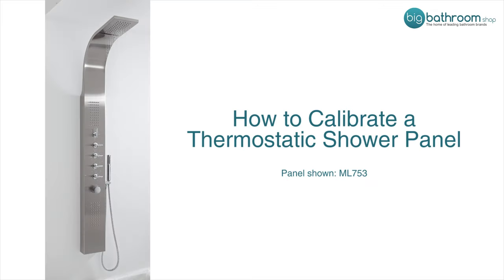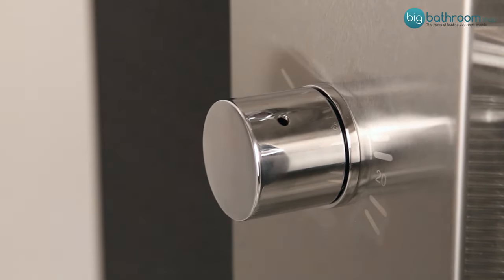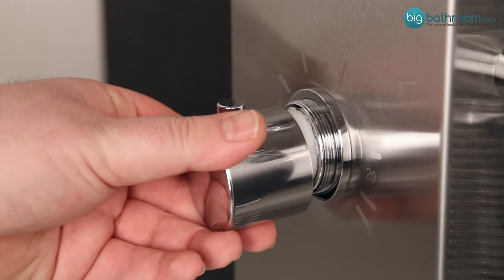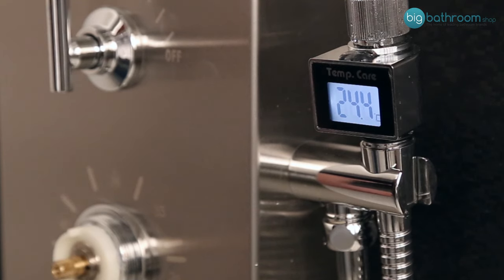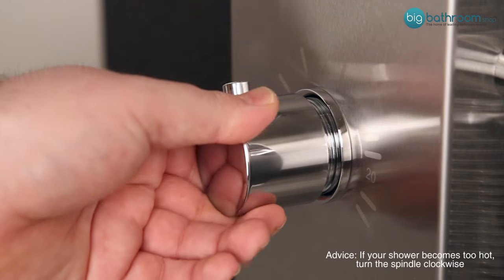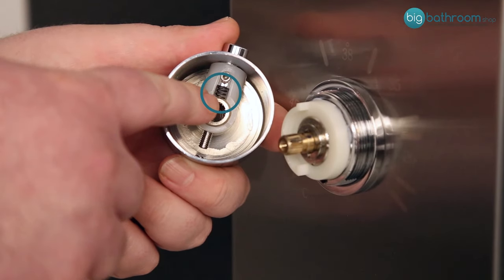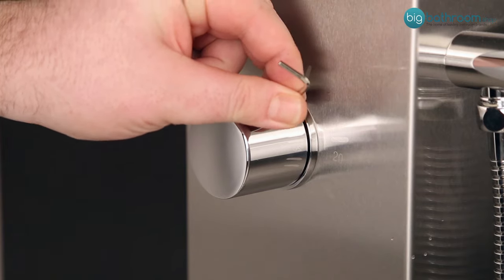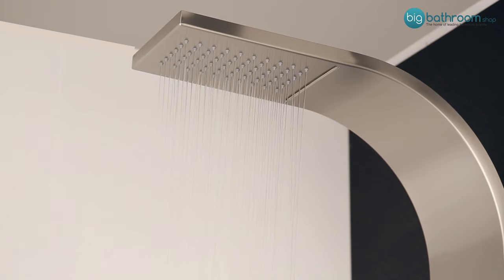How To Calibrate A Thermostatic Shower Panel | Big Bathroom Shop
Learn how to calibrate a thermostatic shower panel in our easy to follow step-by-step video guide.

Thermostatic shower panels provide a great way to add designer style to your bathroom, and they deliver an amazing showering experience.

Pay us a visit on social to find all the ideas you need for your big bathroom dream!